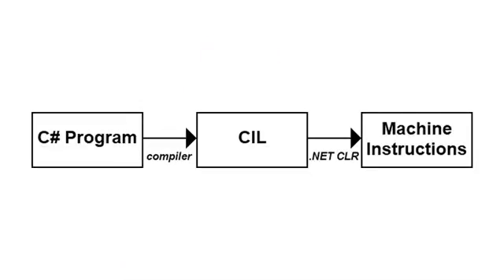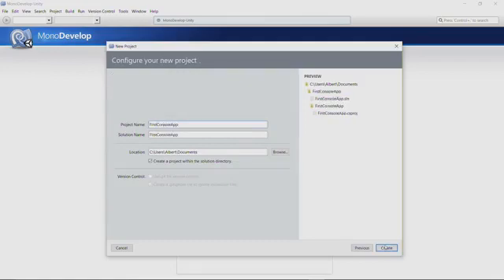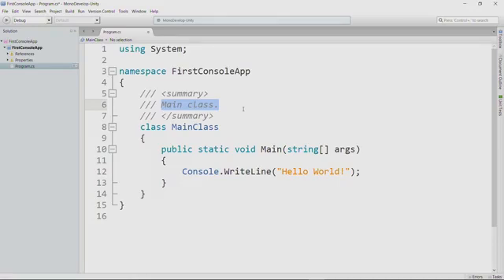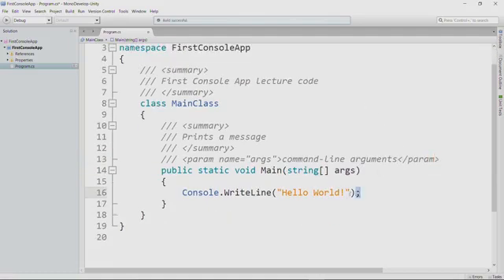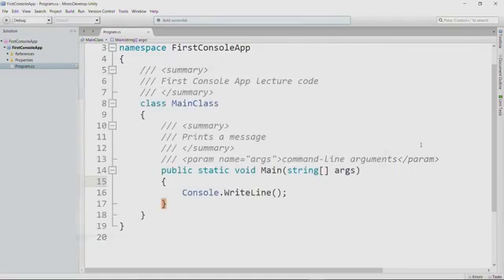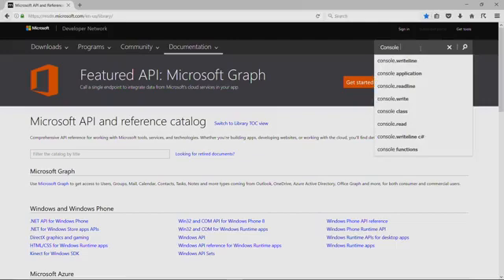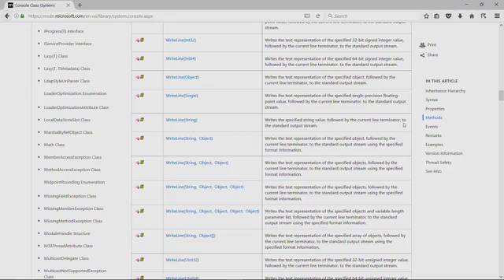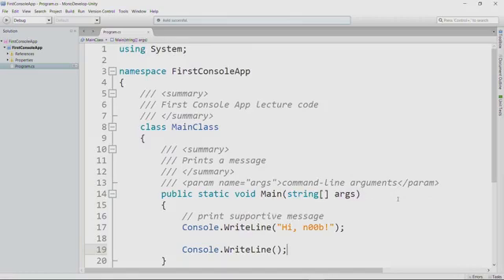05-Your First Console App in MonoDevelop | C# Programming for Unity | C# Tutorials For Beginners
C# Programming for Unity Game Development Specialization